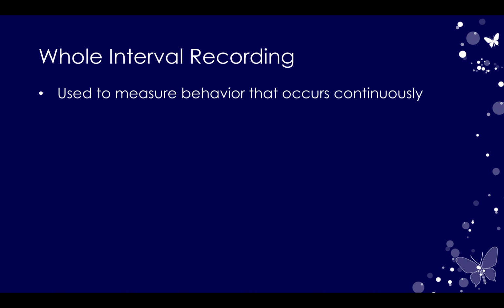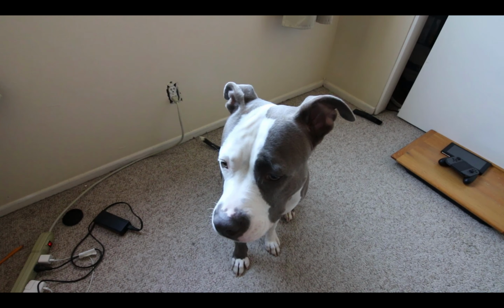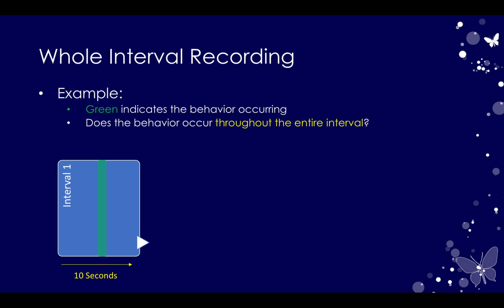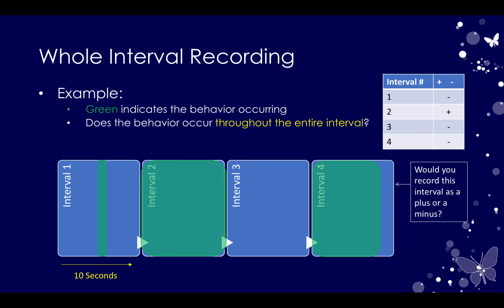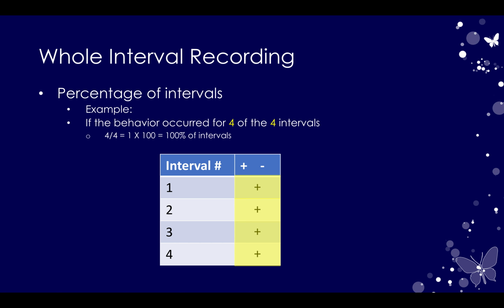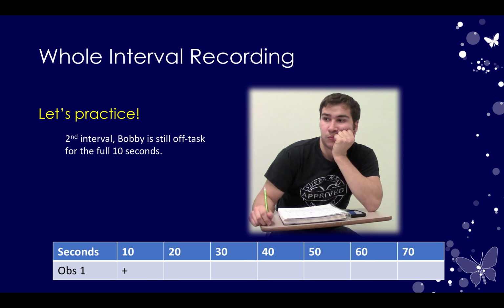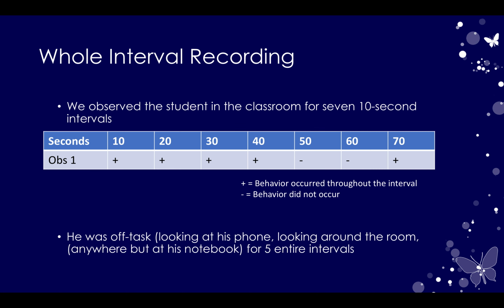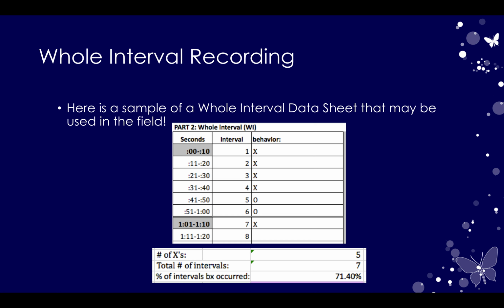30. Concept of WIR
Module Creators: Chelsea Carter, Brianna Herrera, & Dr. Ellie Kazemi

*The content was created with the 4th edition Task List. Please visit the BACB's website to ensure content is relevant to you.